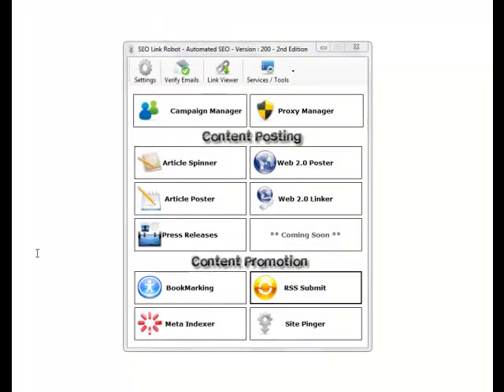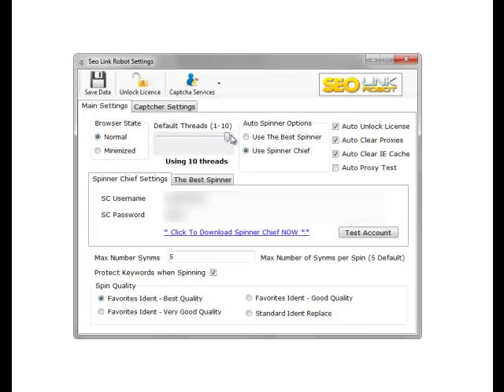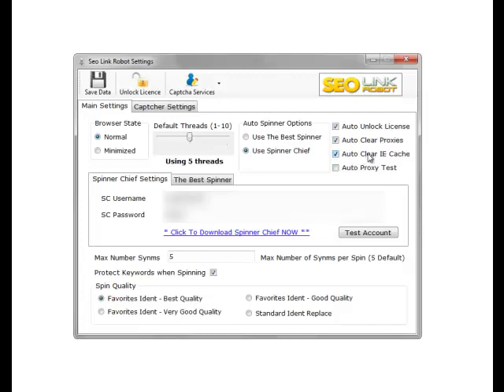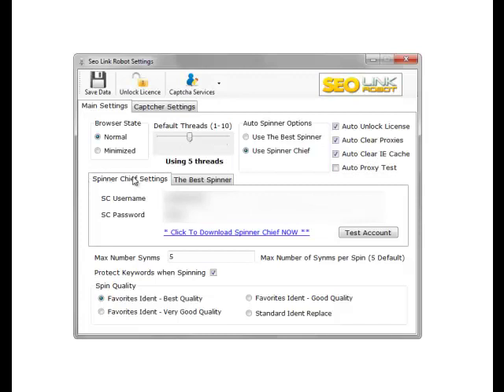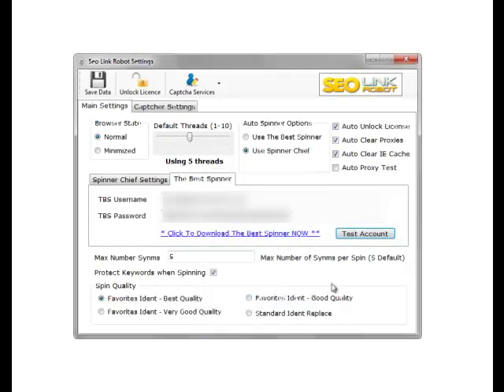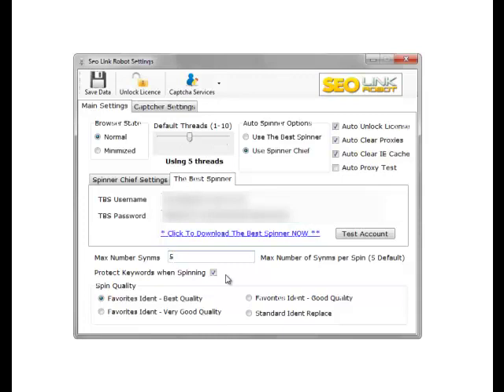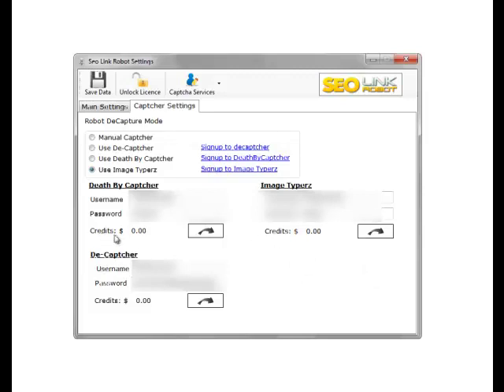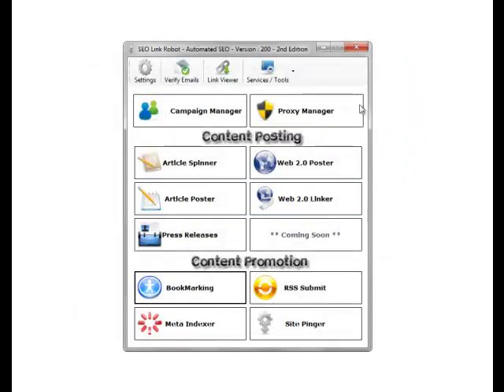Backlink Software - Easy Seo Global Settings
Easy seo in 1-2-3 steps.. Setting up global settings to allow auto spintax insertion and captcha services..